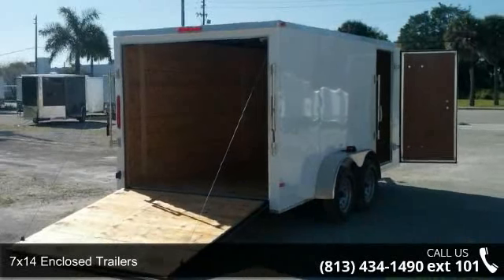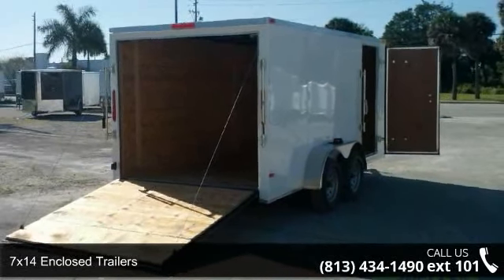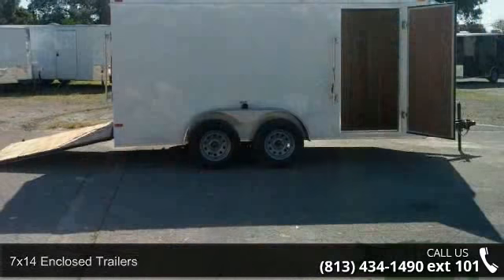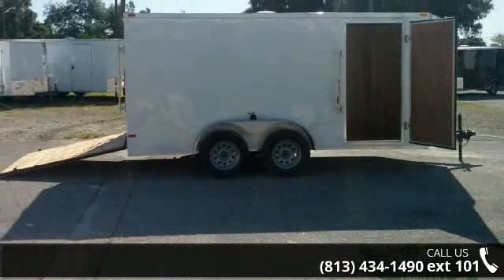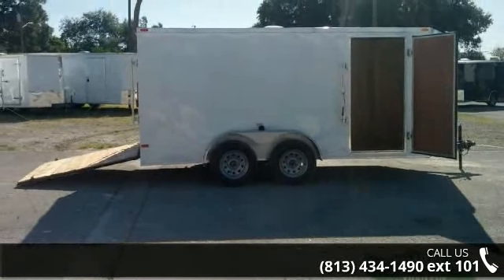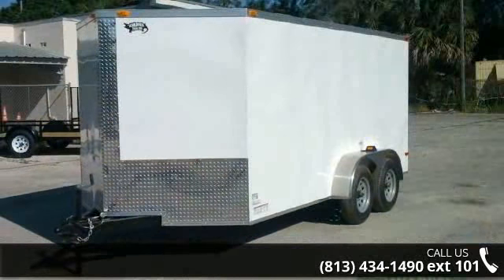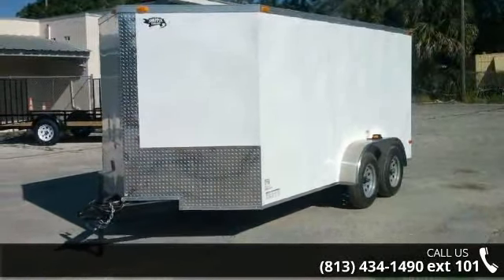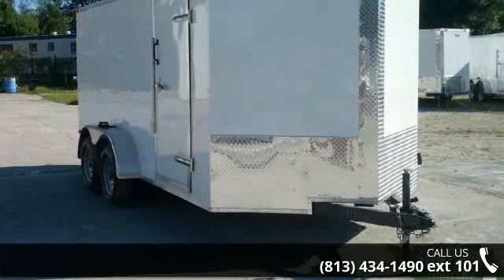New Enclosed trailer w/Ramp and Side Door (7ftx14ft) Trai...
Stop by our lot and see ALL our trailers in stock at our LOW LOT PRICES! Price for this trailer picked up from the TAMPA lot is only $3,051! Retail FACTORY PRICE of this trailer is $2,799 - factory is located in Georgia for factory pickup Financing may be available for you! Call for details! Tandem Axle White Exterior V shape front with 16 diamond plate stone guard V front has more room up front! 6 ft. inside trailer height Rear ramp door with spring assist for easy opening and closing 32 side door 205/75/15 tires w/ Silver powder coated rims Enamel Coated Chassis 12 volt dome light w/ switch side air vents NEW!